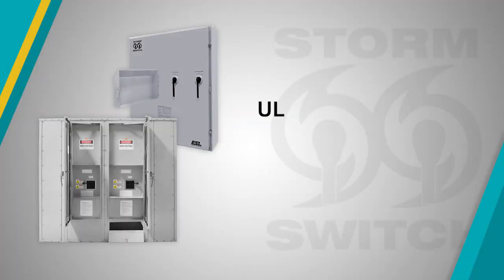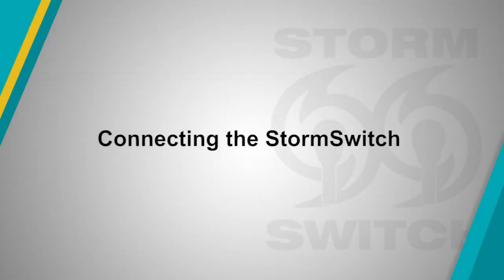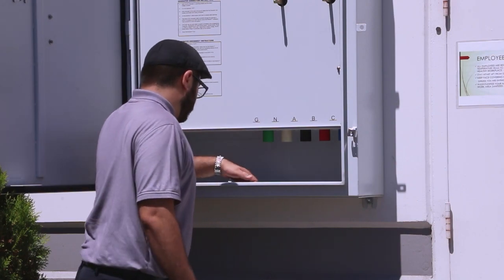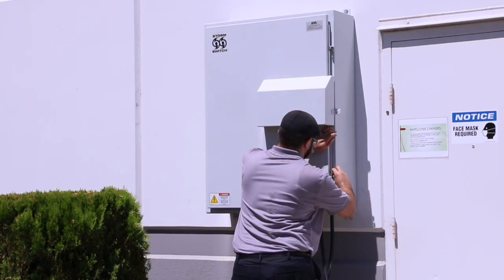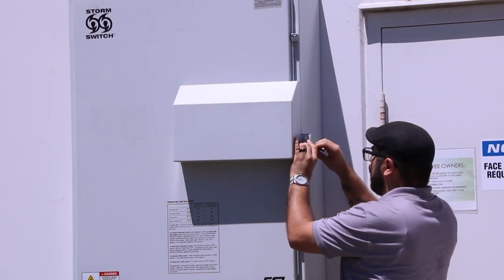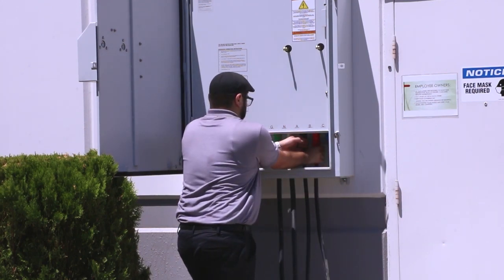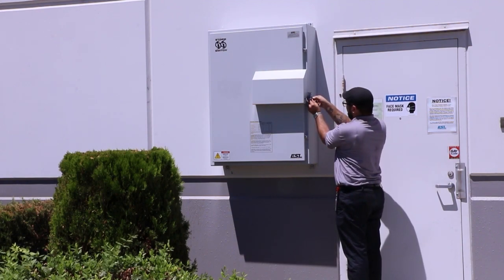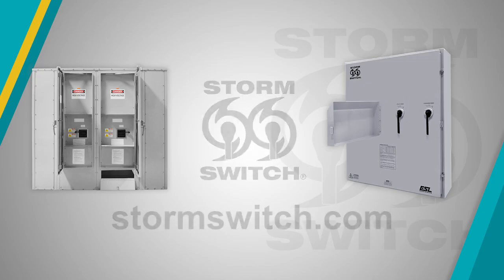UPDATED: ESL's Manual Transfer Switch Demo - ESL StormSwitch®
ESL's updated StormSwitch®- Manual Transfer Switch Demonstration Video illustrates safe and simple operation when connecting a portable generator to a grid-tied facility. StormSwitch™ is a UL Listed 1008 manual transfer switch, designed to provide commercial and industrial buildings with emergency backup power during extended power outages.